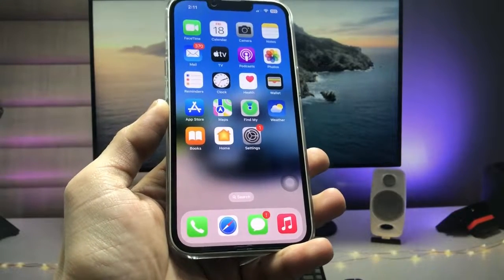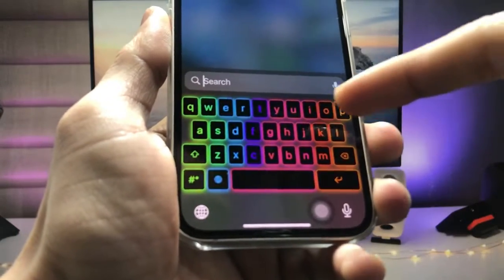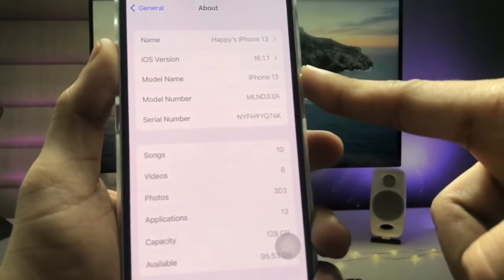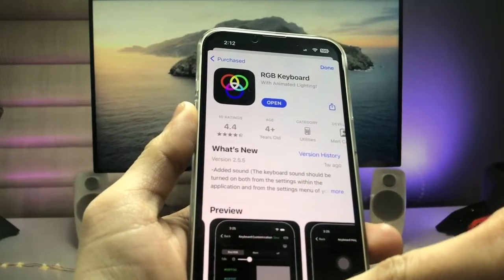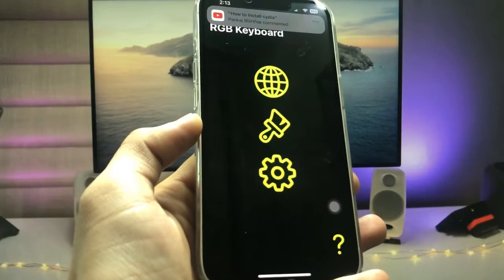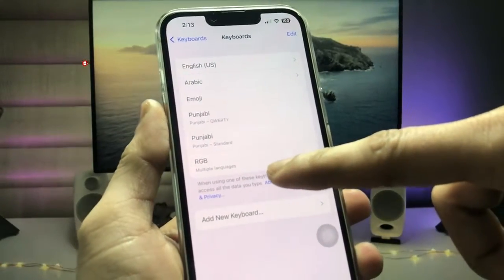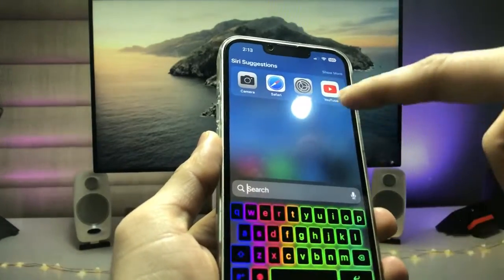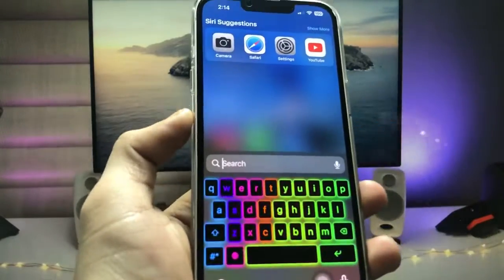How to Install RGB Keyboard on any iPhone (ios16)